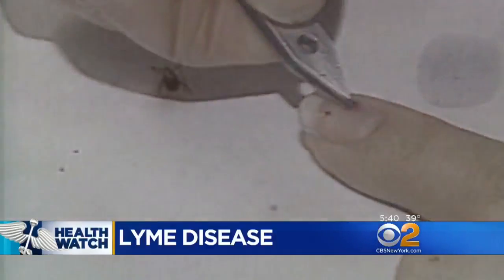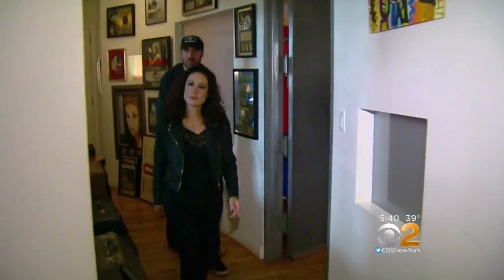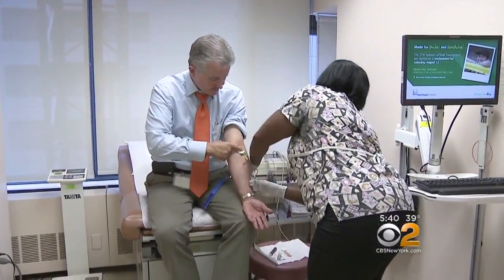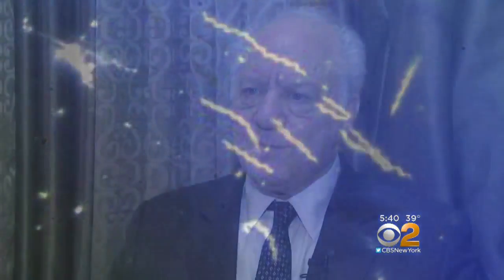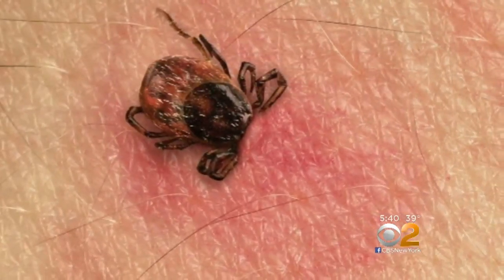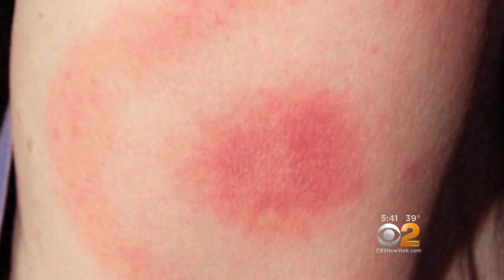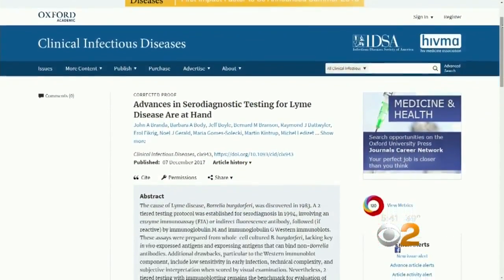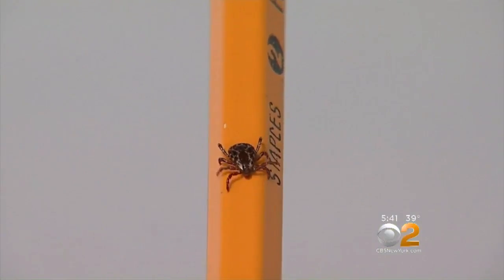New & Improved Testing Could Make Detecting Lyme Disease Easier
Researchers released important news that may make Lyme disease much easier to diagnose. CBS2's Dr. Max Gomez reports.